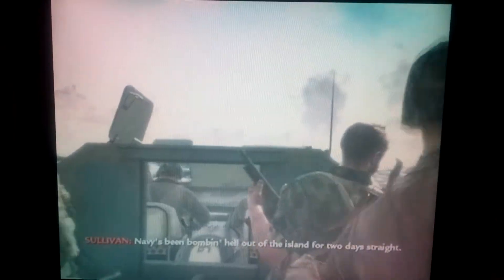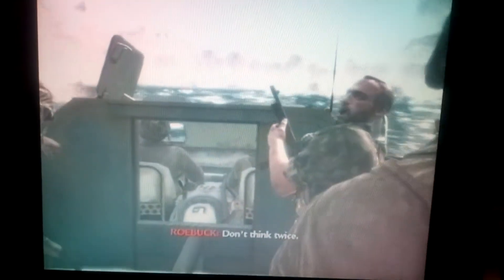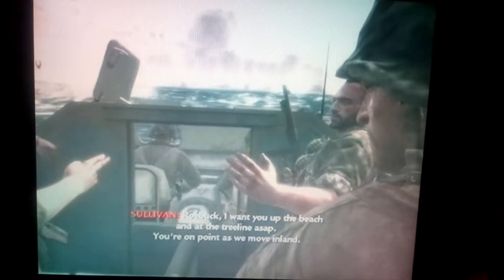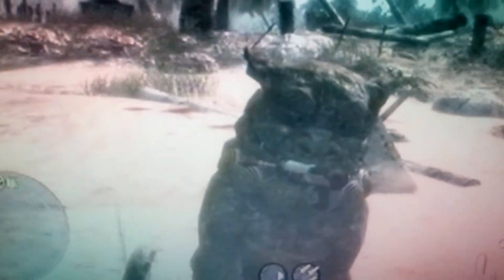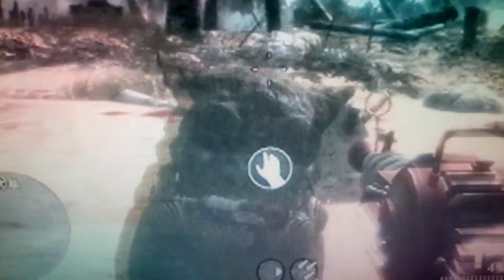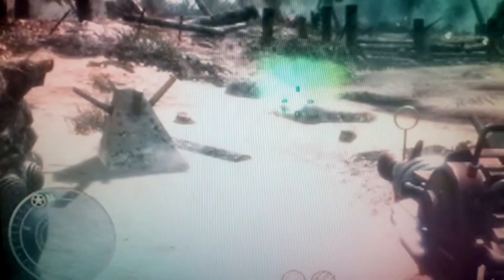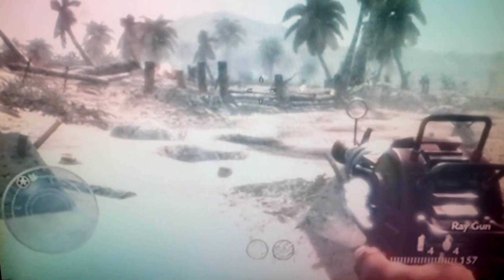CALL OF DUTY: WaW EASTER EGG STILL WORKS!!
The Ray Gun Easter Egg in CoD: WaW still works!  Watch the video to see how it's done and enjoy!!